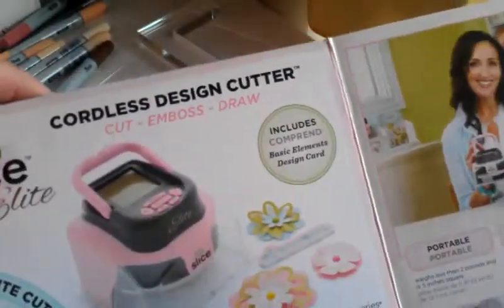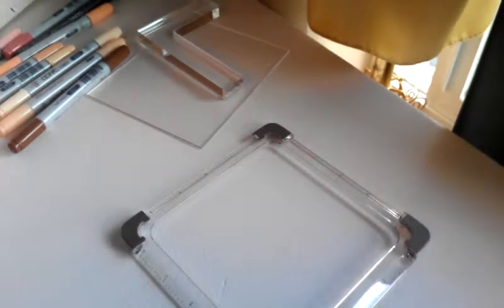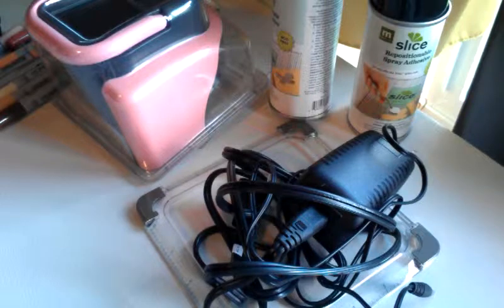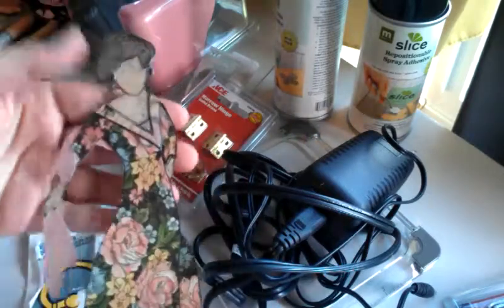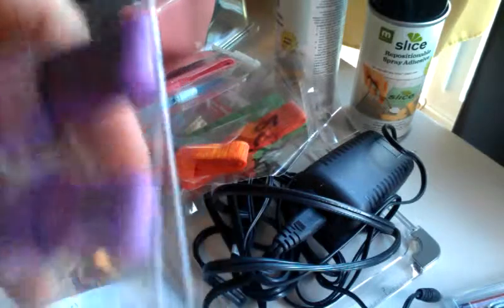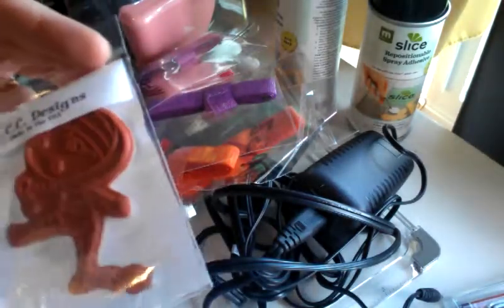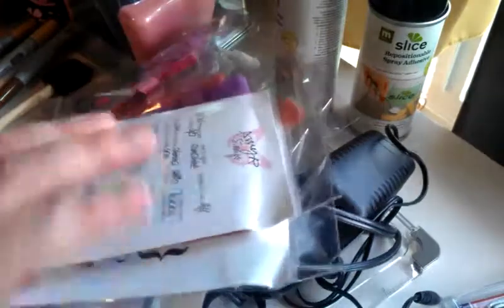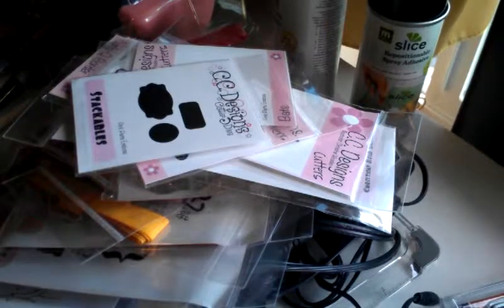all that scraps, hard ware store, ebay and a purchase from a friend haul